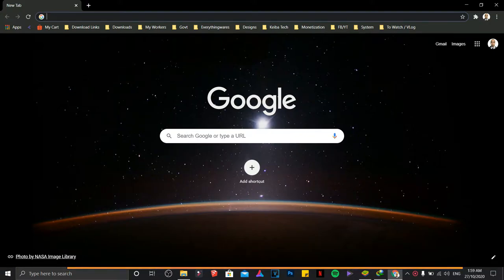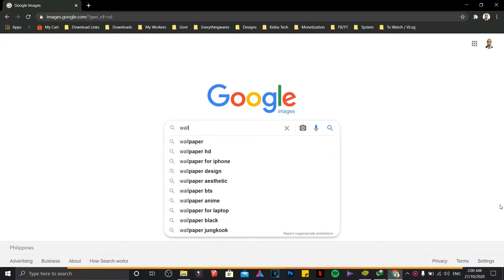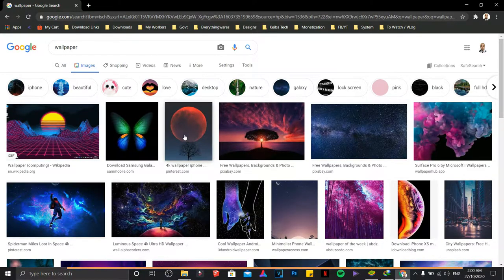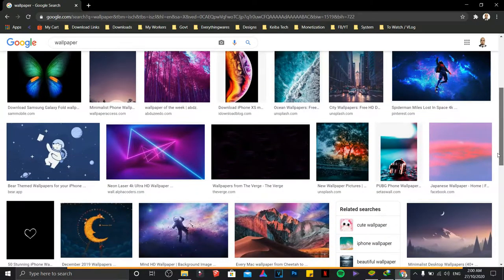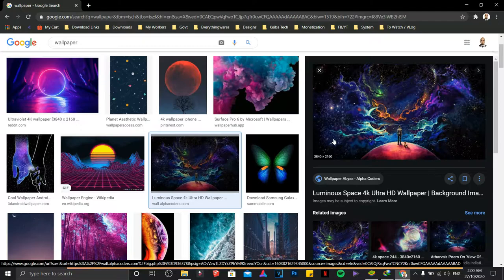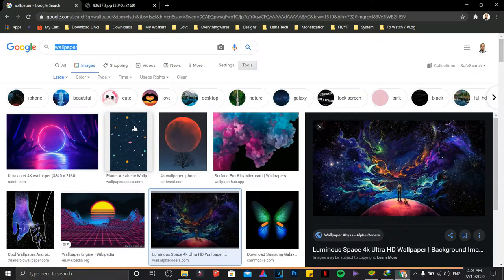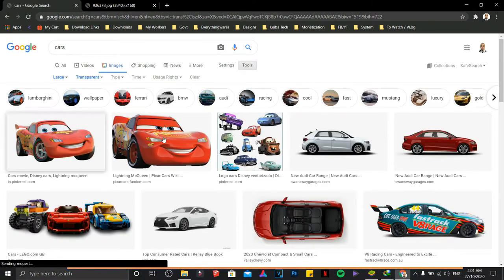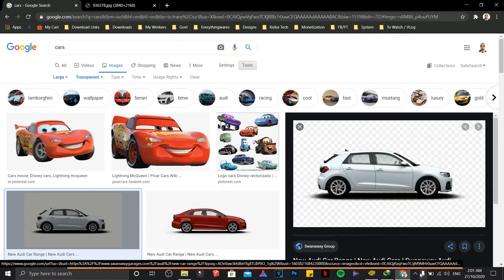Google Search hidden feature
This will definitely blow your mind! and make your searches easier and faster.